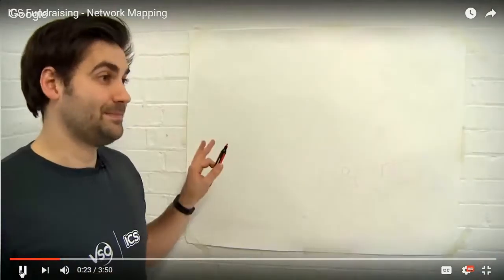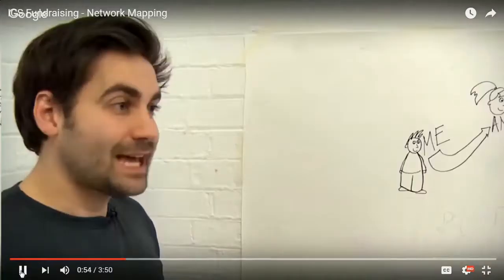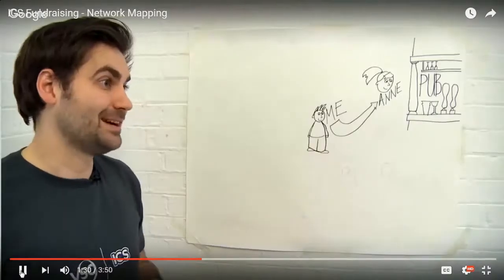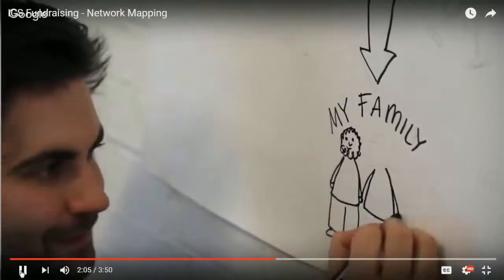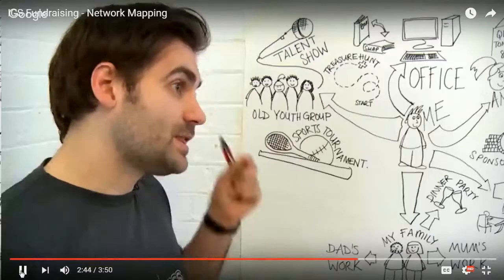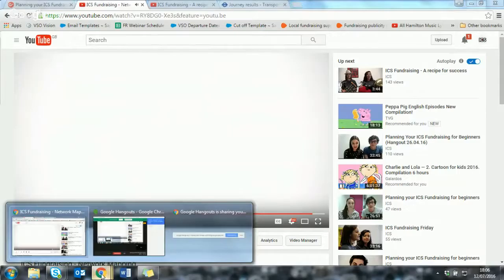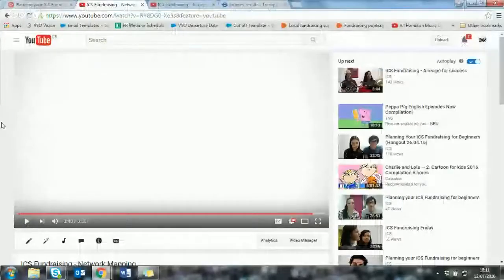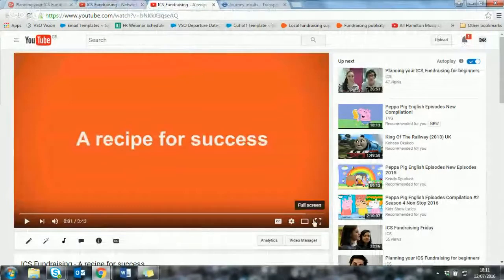Planning your ICS Fundraising for beginners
This hangout will be an opportunity to think about your networks and your plans as well as to ask all those burning questions about your ICS Fundraising.

Your hosts Josie Martin and Louise Rafferty are both ICS Fundraising Support Officers and have loads of experience and understanding of what works well and how to plan.

We'd encourage you to ask any questions that you have in advance by using the Q&A Function - just open the Hangout, click on the menu grid in the top right hand corner, select Q&A and click Ask a Question.